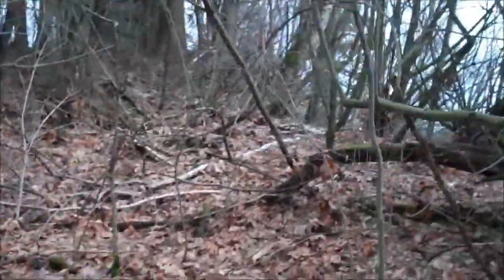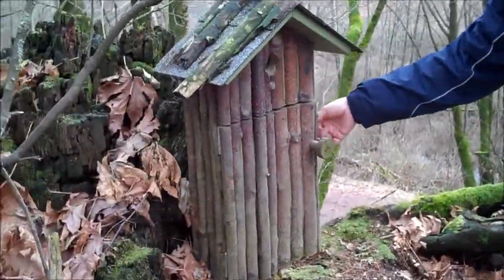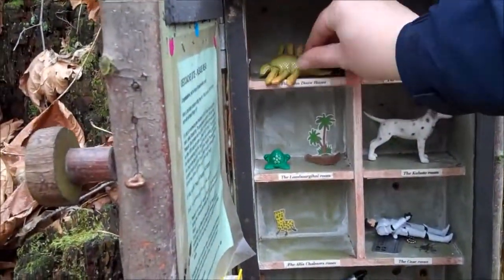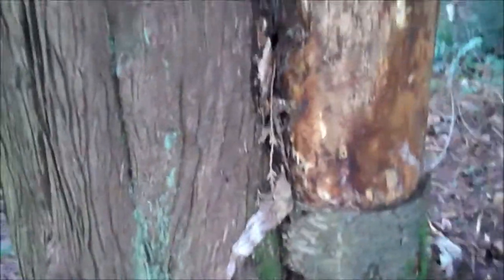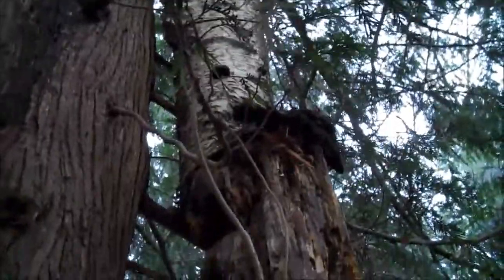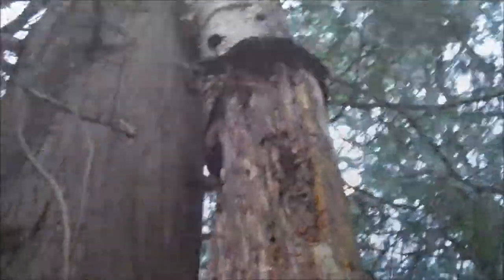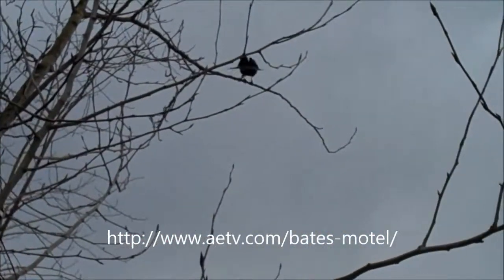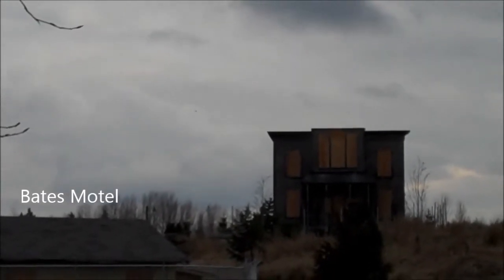LANMonkey's Geocaching Adventures - Episode 007 - Birds & Bates Motel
In Episode 007 we pay homage to Alfred Hitchcock with a focus on "the birds" & psycho. We find a great TB hotel near the Abbottsford Airport with a birdhouse built-in, check out a crazy dangerous dead tree protecting a birds-nest cache (cache name hidden to prevent spoilage!), and visit the set of the new Psycho prequel series (Bates Motel) to find a micro hidden nearby.